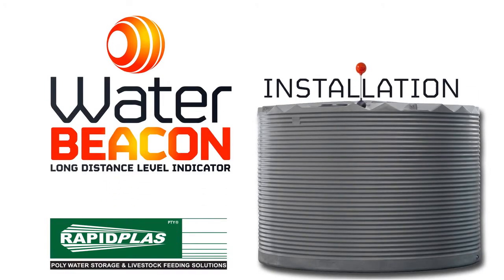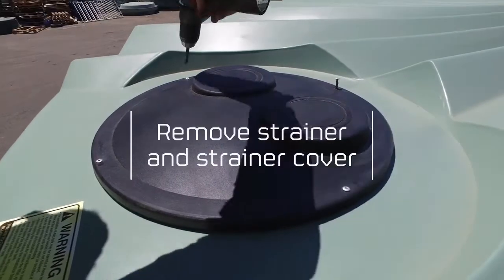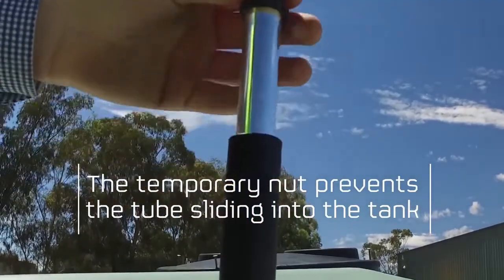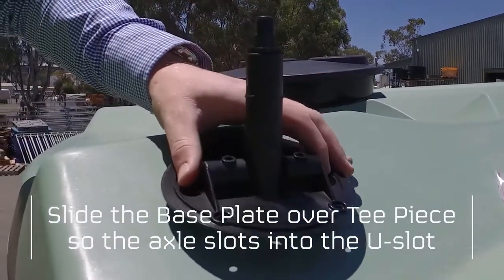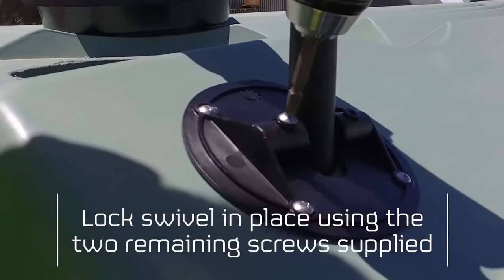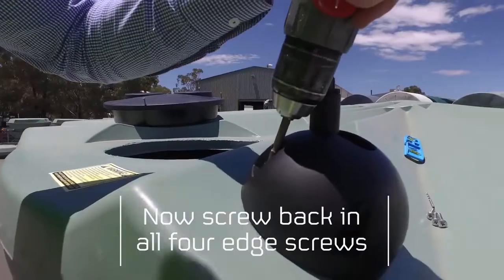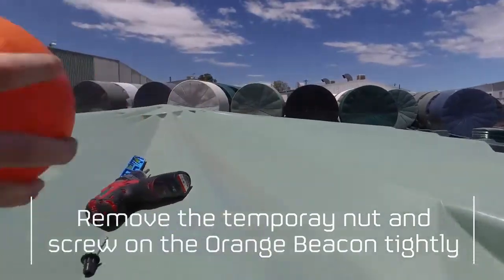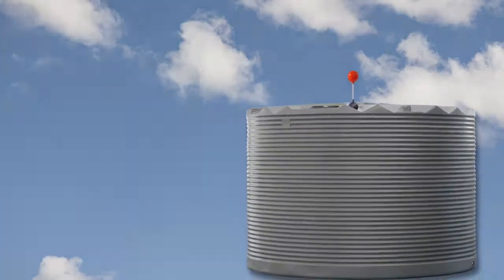WaterBeacon Long Distance Level Indicator | Rapid Plas